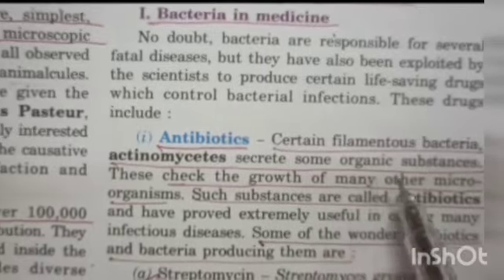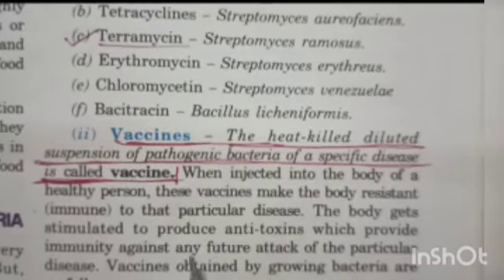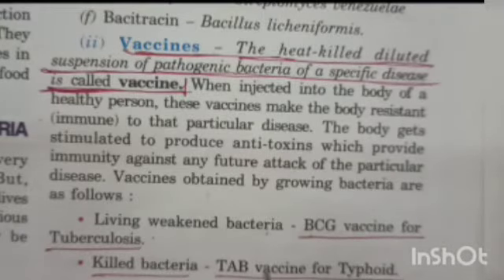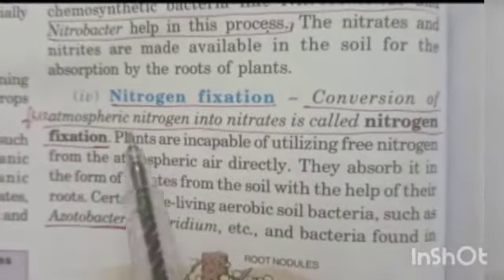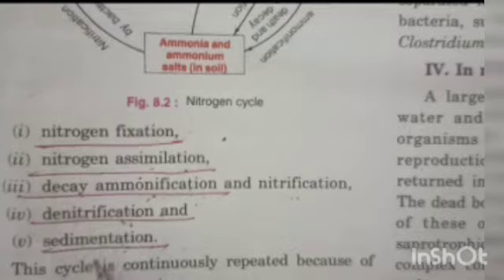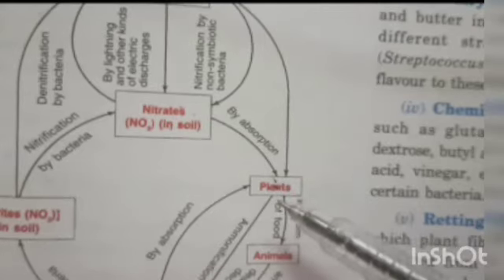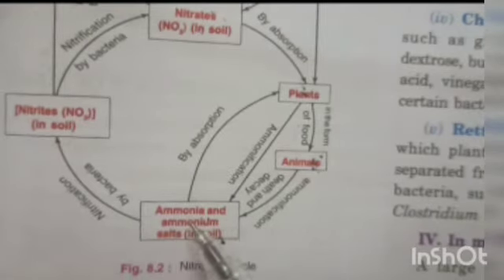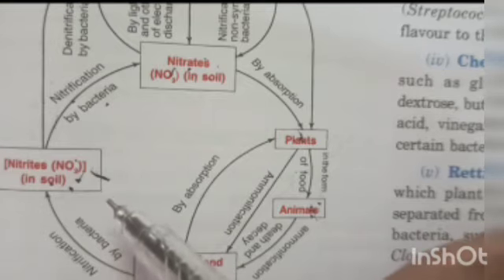CLASS:- IX(Ninth) "BIOLOGY" CHAPTER - 8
"IMPORTANCE OF BACTERIA AND FUNGI"
CANDID ICSE BIOLOGY for CLASS - 9